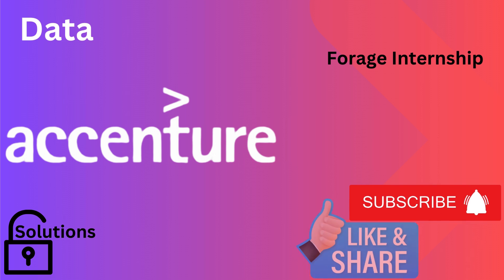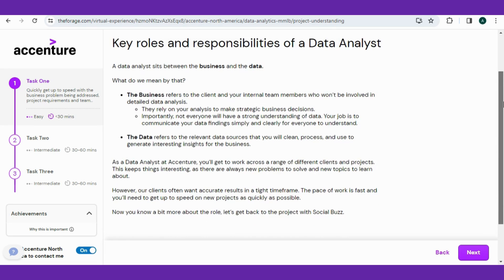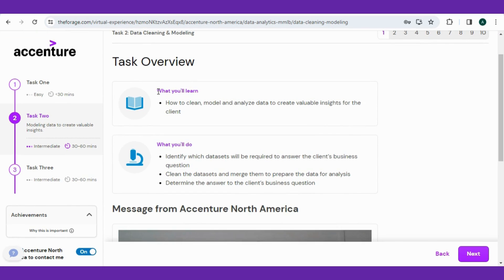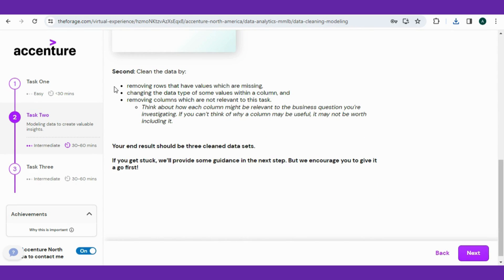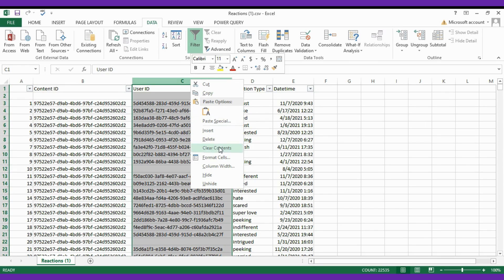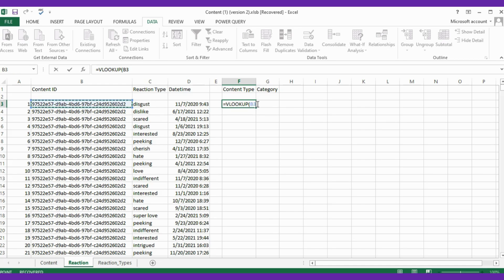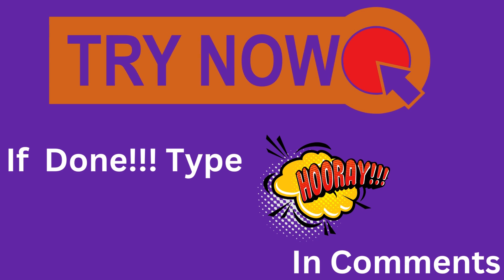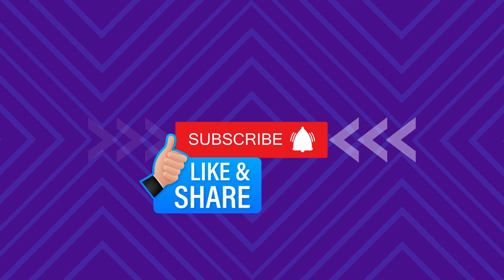Accenture Task 1 & 2 | Data Analytics & Visualization Internship | Forage Certification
Hello , aspiring data analysts in the UK, USA, and globally! Welcome back to our exploration of Accenture's Forage Internship tasks. Today, we're diving into the exciting world of Task 1, where we'll unravel the intricacies of Data Cleaning and Data Modeling.

Timestamp

00:00 Introduction
00:14 Overview of Accenture
00:36 Task 1 Overview
1:18 Quiz
2:25 Task 2 Overview
3:24 Data Cleaning Phase
5:05 Data Modeling Phase
7:30 Top 5 Categories

🌐 Connect with Forage:
Explore more tasks and internships on the Forage platform.
TATA Data Analytics & Visualization Internship

🔍 Task Overview:
Task 1 at Accenture focuses on two critical aspects—Data Cleaning and Data Modeling. I'll guide you through the process, providing insights into the importance of each step.

🛠️ Data Modeling Exploration:
Understanding Data Relationships: Exploring how different data elements relate to each other within the dataset.
Entity-Relationship Diagrams (ERD): Creating visual representations to illustrate the connections between various entities.
Normalization Techniques: Implementing normalization to optimize database structure for efficient data retrieval.

🚀 Next Steps:
Task Completion: Make sure you've successfully completed Task 1 at Accenture.
Interactive Learning: Take the opportunity to experiment with data cleaning and modeling in your own projects.

💬 Join the Discussion:
Share your thoughts, questions, or any insights you've gained in the comments section below. Let's build a community of data enthusiasts supporting each other!

Thanks for joining me in this exploration of Accenture Task 1 - Data Cleaning & Data Modeling. Stay curious, keep exploring, and I'll catch you in the next one! 🌟 ForageInternships AccentureTasks DataCleaning DataModeling 🚀